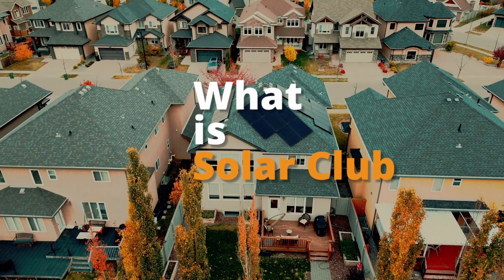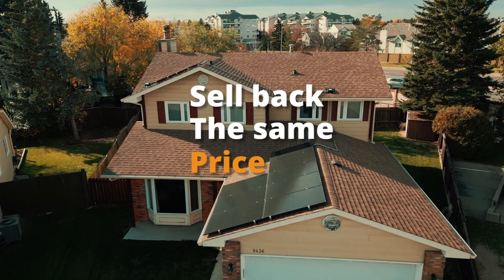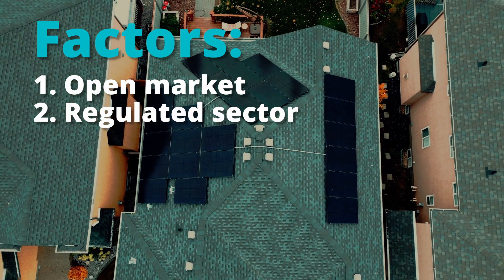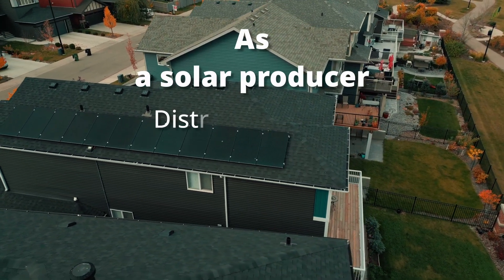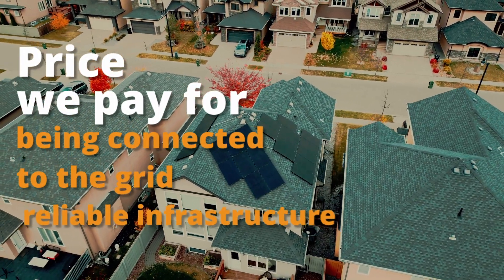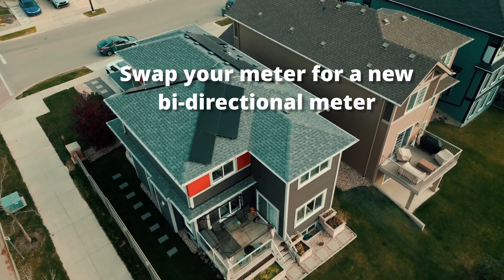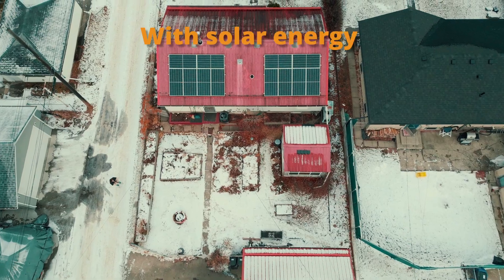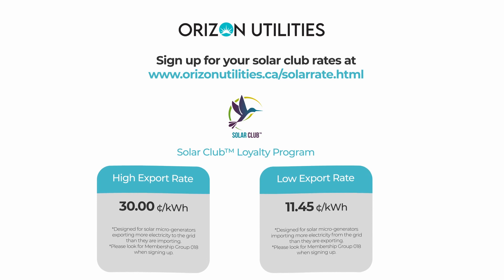How Solar Club Maximizes Your Solar Investment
Are you an Alberta homeowner with solar panels? Do you want to maximize your solar investment and earn the best possible returns from your clean energy generation? Then it's time to discover Solar Club!

In this comprehensive video, we'll break down:

How Solar Club works: Learn about their unique rate structure that offers higher buyback rates for your excess solar power during peak production months.
The benefits for solar owners: Discover how Solar Club can help you significantly reduce your energy bills and increase your earnings throughout the year.
Understanding Alberta's microgeneration system: We'll explain the ins and outs of selling power back to the grid in Alberta, including the credit system and how it affects your bottom line.
Why Solar Club is the smart choice: See why Alberta homeowners are switching to Solar Club to get the most value from their solar investment.

Timecodes:
00:00 - Introduction
00:08 - What is Orizon Utilities?
00:22 - Solar Club rates
01:26 - Structure of the market
02:13 - Electricity bill structure
02:48 - Distribution fee
03:22 - Will you have an energy bill at the end of the year with solar?
03:56 - How do wire providers determine price of distribution fee?
04:22 - How does the credit system work for the customer?
05:00 - Can I receive  REAL money instead of a credit?
05:21 - If I use a lot of energy, Will it affect my bill?
05:58 - Orizon Utilities mission.